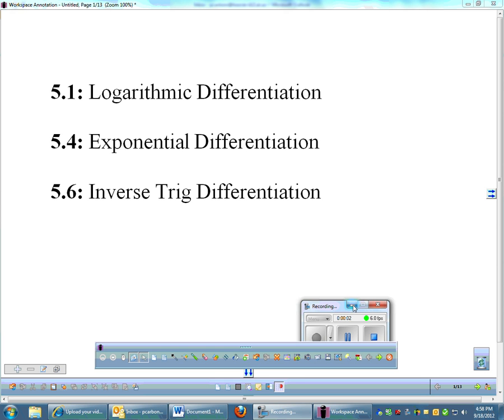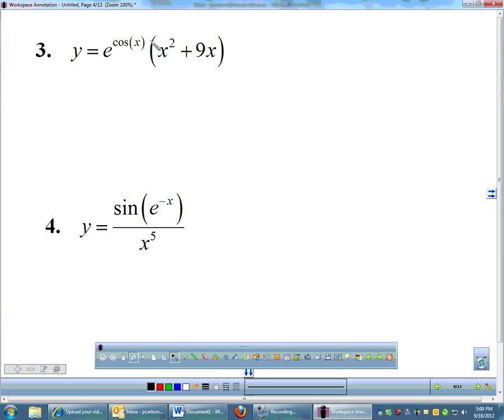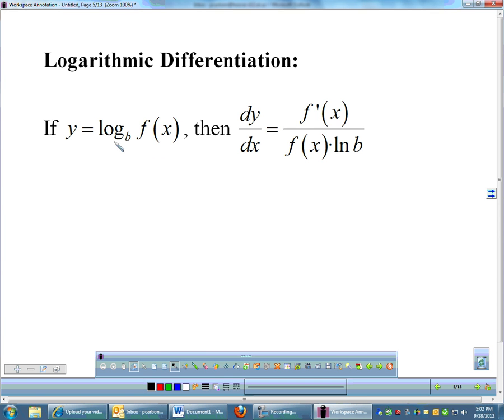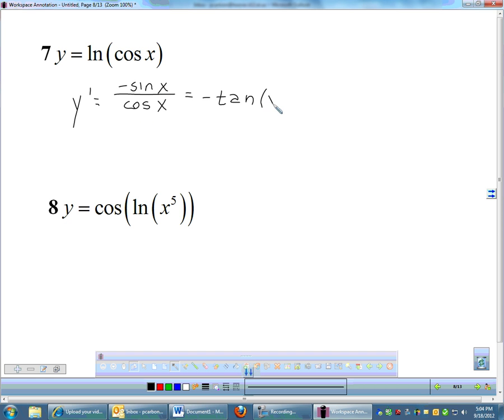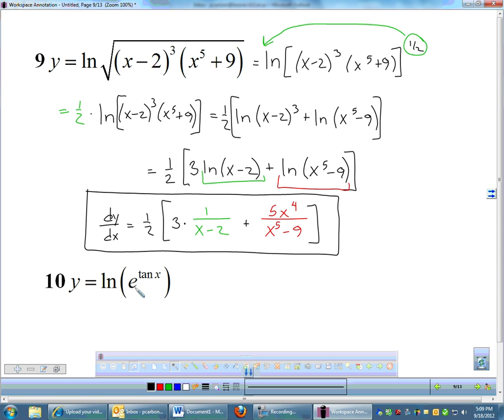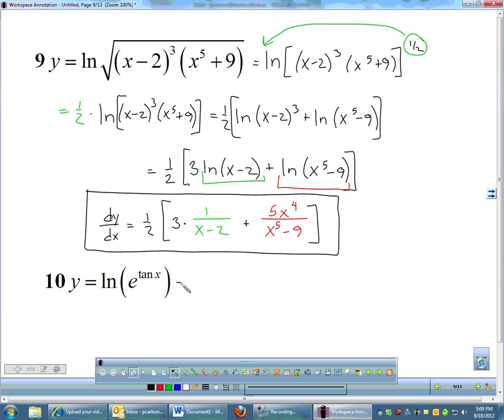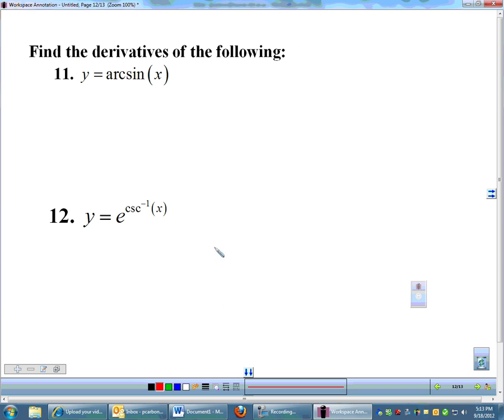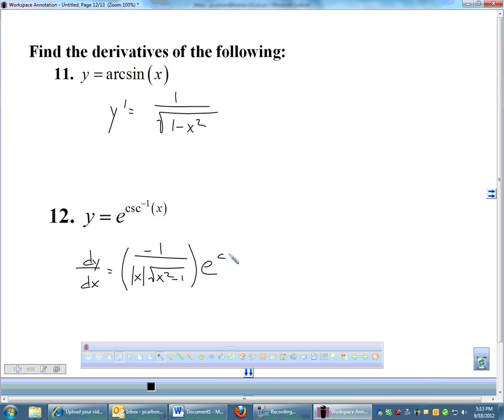05.1, 05.4, & 05.6 - Log, Exponential, & Inverse Trig Derivatives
A quick lesson showing how to do derivatives of exponential, logarithmic, and inverse trig derivatives.